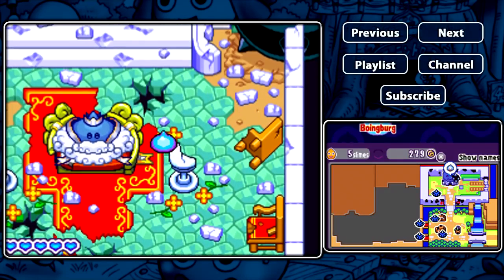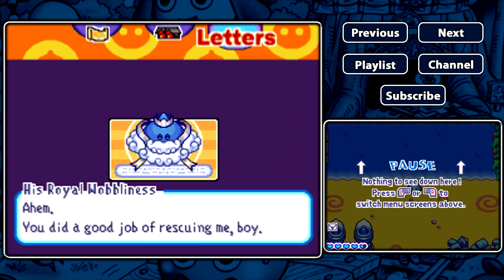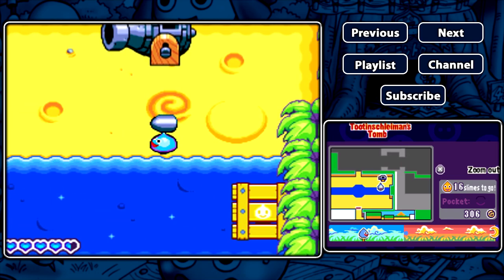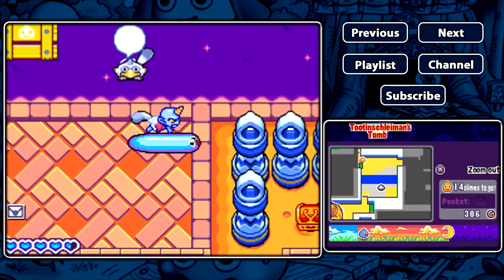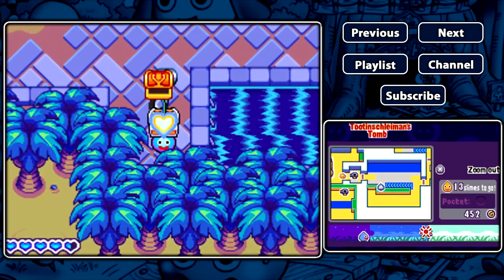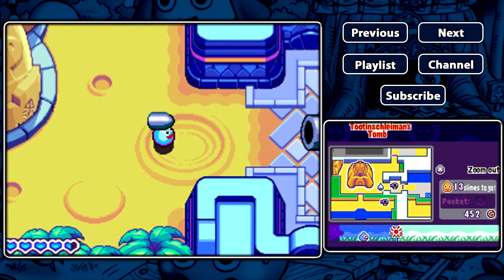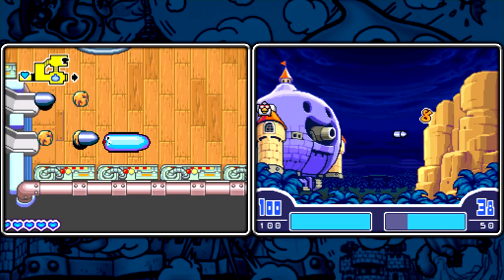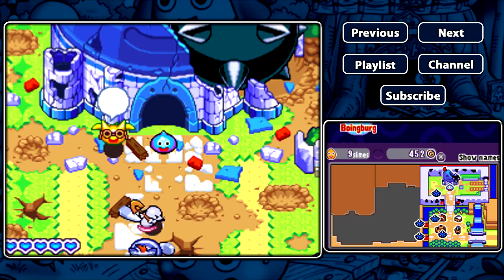Let's Play Dragon Quest Heroes: Rocket Slime - Episode 2 - The Schleiman Tank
Let's Play Dragon Quest Heroes: Rocket Slime - Episode 2 - We follow the orders of His Royal Wobbliness and investigate Tootinschleiman's Tomb! Our Slime hero, Rocket, finds Ducktor Cid and we finally get our own tank - the Schleiman Tank.

- About Let's Play Dragon Quest Heroes: Rocket Slime -

Dragon Quest Heroes: Rocket Slime is an action-adventure for Nintendo DS, published by Square-Enix and developed by TOSE.

A spin-off game from the popular RPG series Dragon Quest (also known as Dragon Warrior), you play as Rocket, a Slime - the ever popular mascot of the series - with his Elasto Blast ability trying to rescue your fellow slimes and the Kingdom of Slimenia from the evil Plob and the devious Don Clawleone.

In this Let's Play we aim to rescue all the Slimes and obtaining all the tank crew members while providing entertaining commentary and a guide/walkthrough for those in need to help to progress in the game.

Let's Play Dragon Quest Heroes: Rocket Slime is released on Mondays, Wednesdays and Fridays.